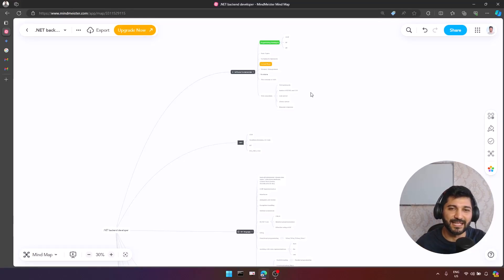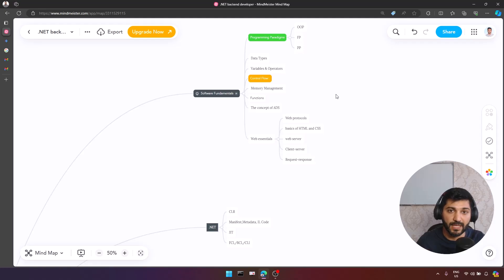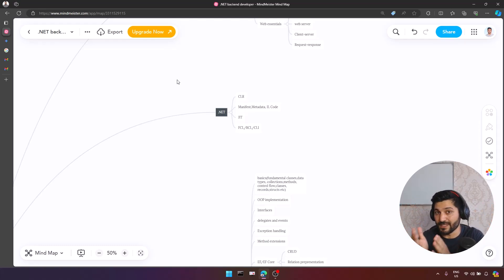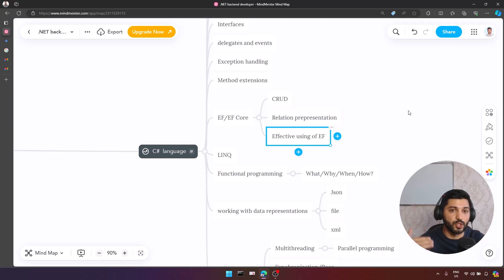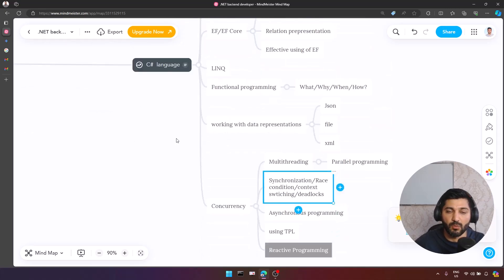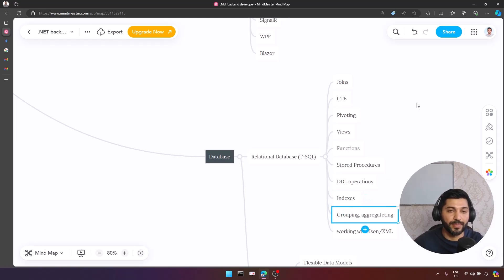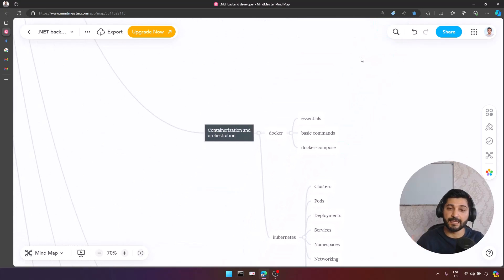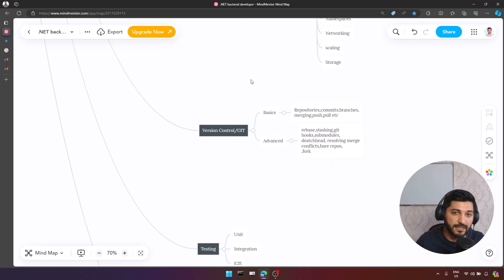How to become a professional .NET/C# developer in 2024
Become a C# Developer in 2024 - The ULTIMATE Roadmap!
Want to land your dream C# developer job?  This video is your one-stop shop for the EXACT roadmap you need to follow!

Software Fundamentals: Build a rock-solid foundation in programming concepts.
.NET Power: Master the framework that fuels C# development.
C# Champion: Conquer the language and become a coding hero.
️ Database Domination: Rule both NoSQL and Relational databases.
Messaging & Streaming Mastery: Become an ace at asynchronous communication.
Design Like a Pro: Craft beautiful, maintainable code with design patterns & principles.
️ Microservices Marvel: Architect scalable, modular applications.
️ Testing Titan: Secure your code with unit, integration, and E2E tests.
This is your key to unlocking a THRIVING career as a C# developer! ️